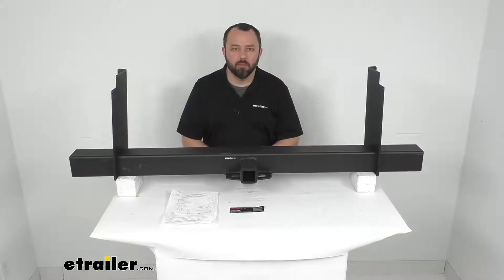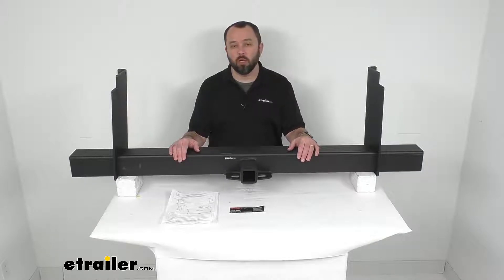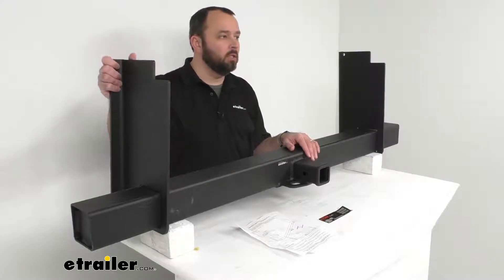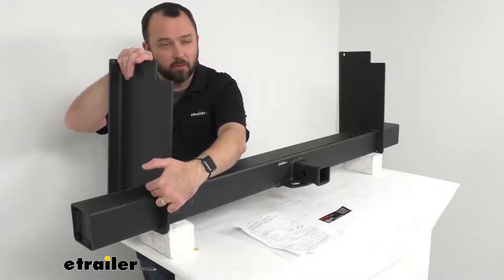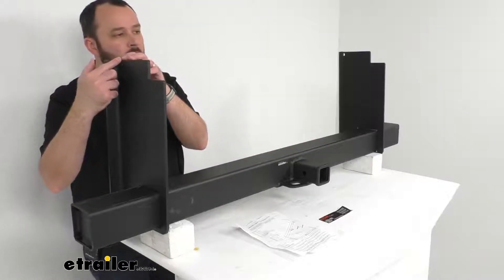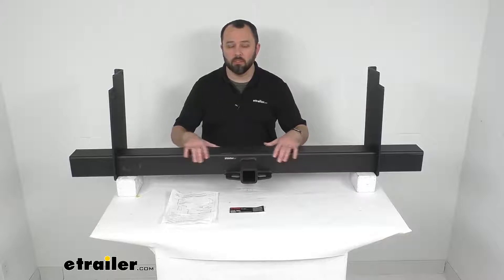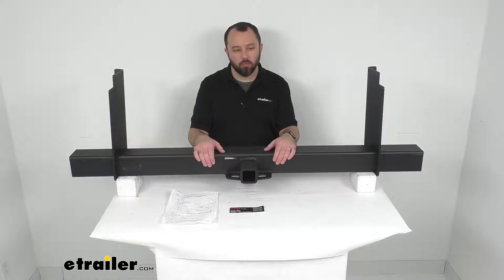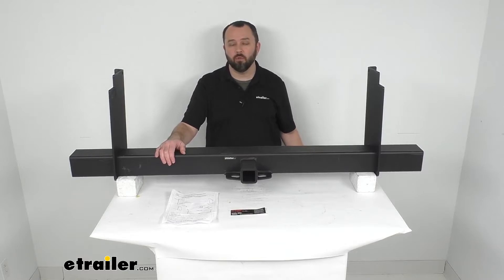etrailer | All You Need to Know About the Curt Class 5 Universal Weld-on Hitch w/ Brackets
Click for more info and reviews of this CURT Heavy Duty Receiver Hitch:

Hi everybody, Andy here with etrailer.com, and today, we're gonna take a look at this Curt Class 5 Universal Weld-on Receiver Hitch. Now, this weld-on universal hitch with a two inch receiver tube opening is designed for use on 1/2 ton, 3/4 ton, and one ton pickup trucks and SUVs, and it's great for towing a variety of heavy-duty trailers, such as toy haulers, dump trailers, logging trailers, gravity boxes, and small yacht trailers. Now, weld-on hitches offer a high weight carrying capacity and a reliable towing solution when they are installed properly. Now, this hitch will fit frames in between 18 inches and 60 inches wide, and it's designed to be welded on directly onto the frame using these thick side plates that's gonna provide an 11 1/2 inch drop, and these adjustable plates slide along the hitch tube to match the exact width of your vehicle's frame before being welded on to the hitch itself and also to the frame of your vehicle. Now, all welding surfaces must be cleaned to the bare metal or the weld will not be the required strength and may void the warranty. Also, it is recommended that you have a qualified welder weld this hitch on.

Now, the overall dimensions of our brackets, gonna be sitting at 18 1/2 inches long by 9 3/8 inches wide, again, overall, and the cross tube itself is 62 inches wide, and this is a four inch by four inch square tube. This is made in the USA of carbon steel, so this is very durable, this is very heavy-duty, and it has a gross trailer weight capacity of 15,000 pounds and a tongue weight rating of 1,500 pounds. But you do wanna make sure that you never exceed the lowest weight capacity of any towing component. It features a scratch-resistant and rust-resistant black carbide powder coat. And again, this is a Class 5 hitch with this two inch receiver opening with the safety chain hookups as well.

An instruction sheet is included along with the sticker to apply to your hitch after your installation is complete, and that's gonna conclude our look today. I do hope that it was helpful for you. Again, my name is Andy, thank you for joining me..